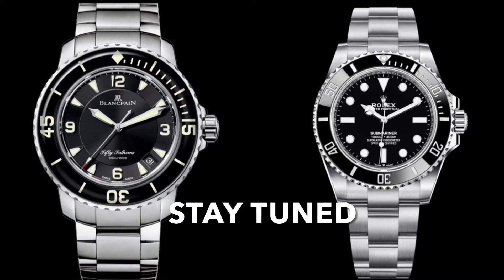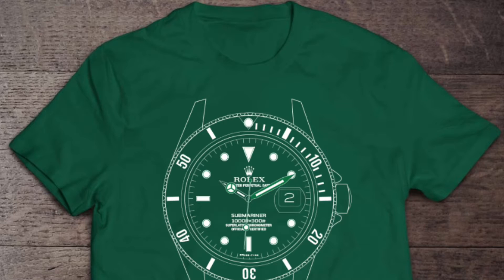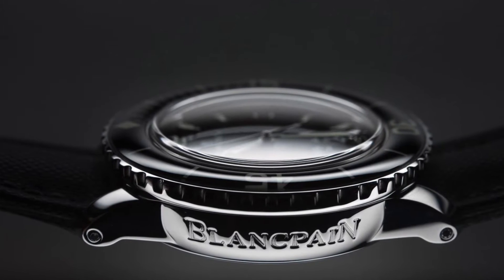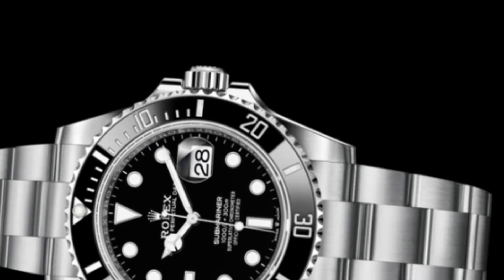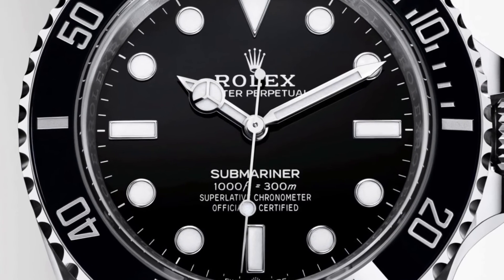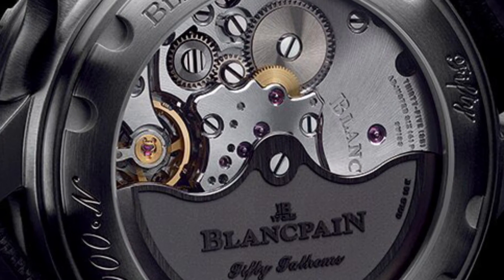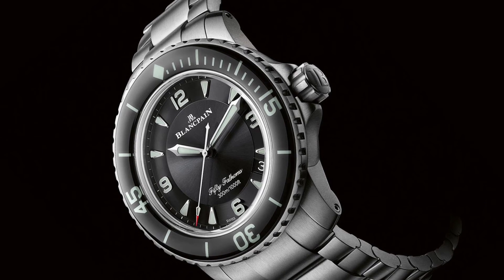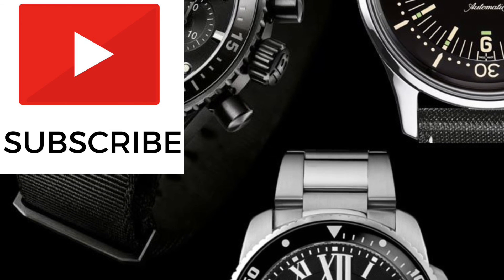BlancPain Fifty Fathoms - DONT BUY A SUBMARINER YET